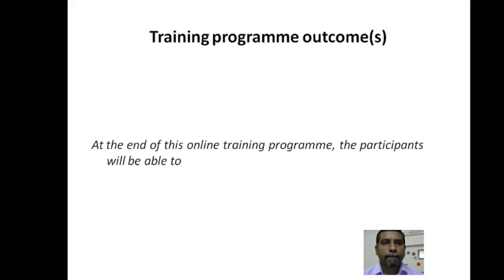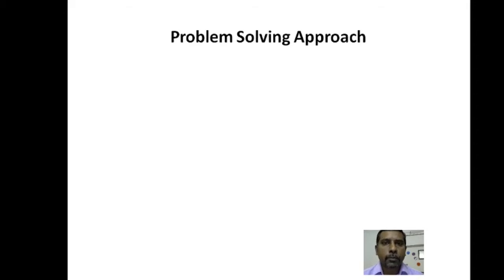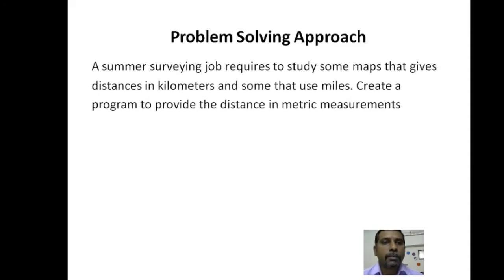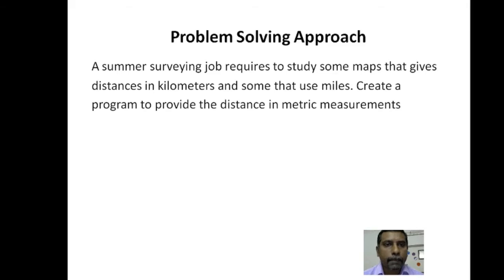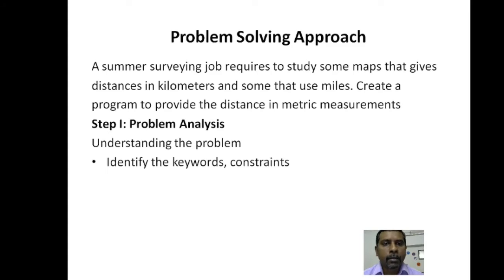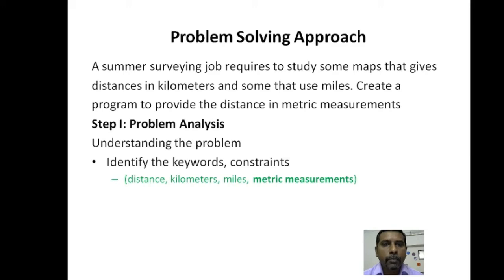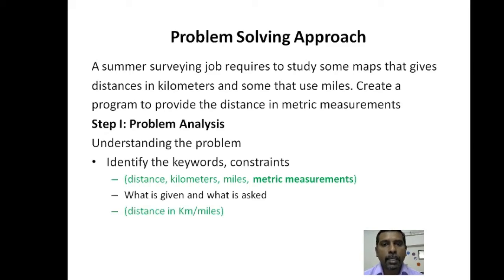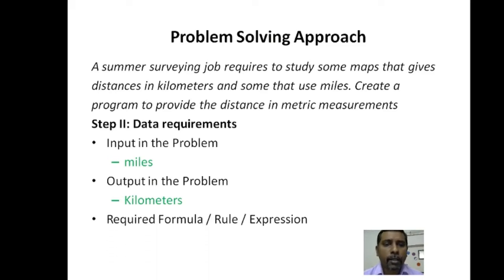Video 2: Introduction to problem solving in programming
This video series introduces problem solving approach in programming